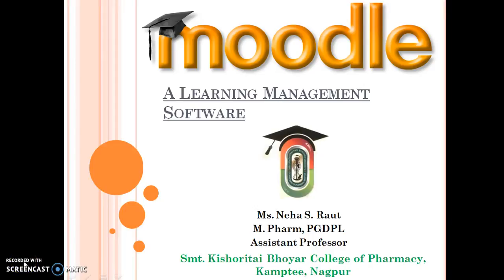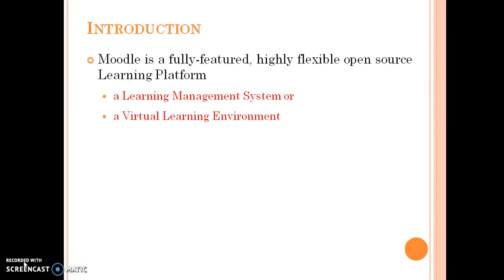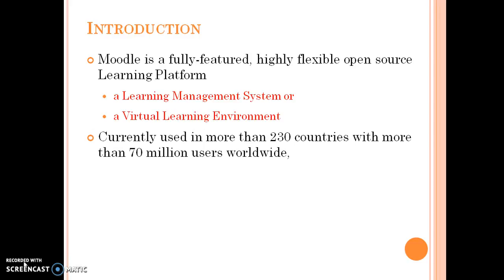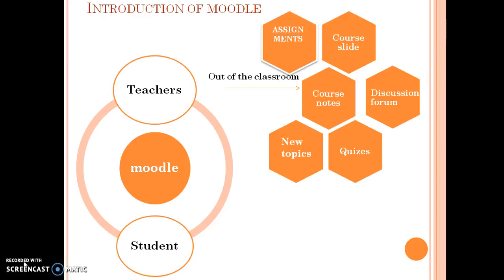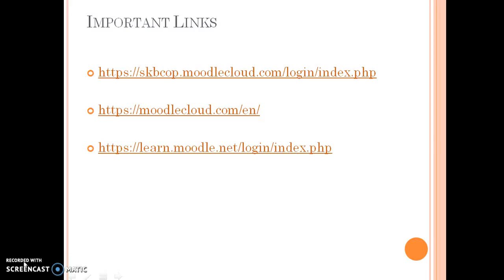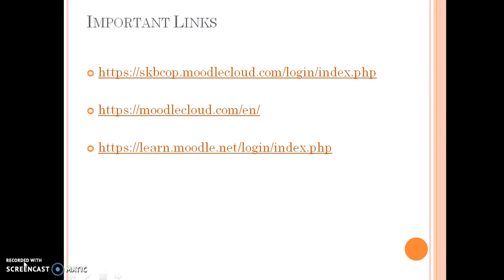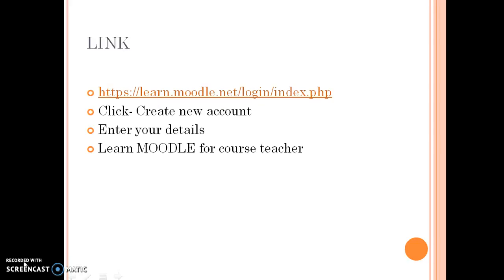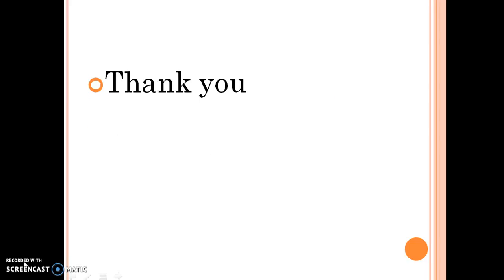Moodle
This video will provide an introduction to Moodle which is a learning management software and help you to develop your own Moodle course.